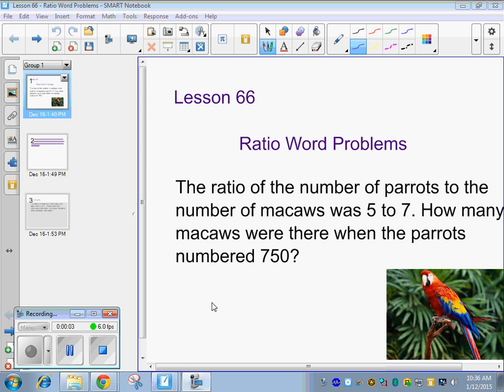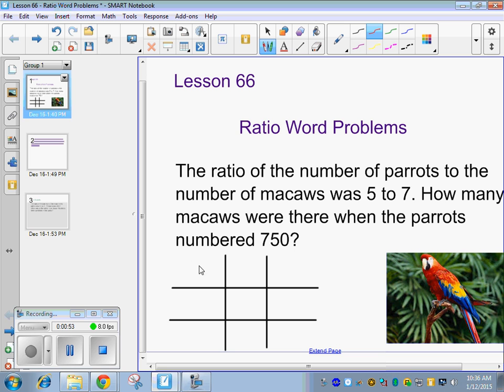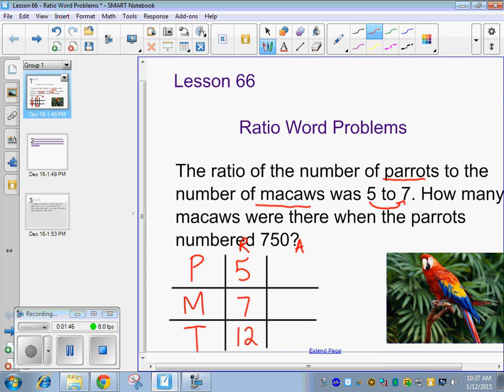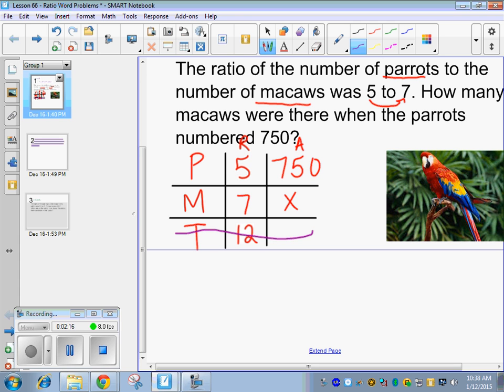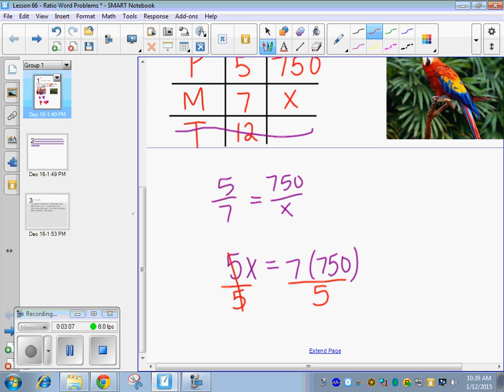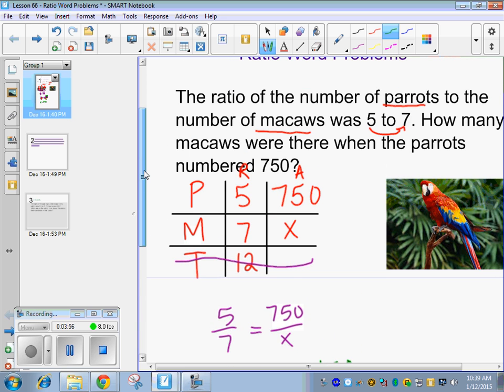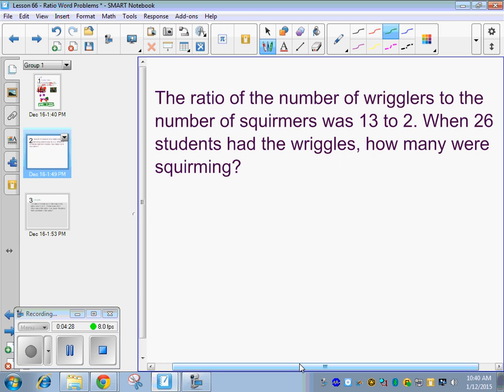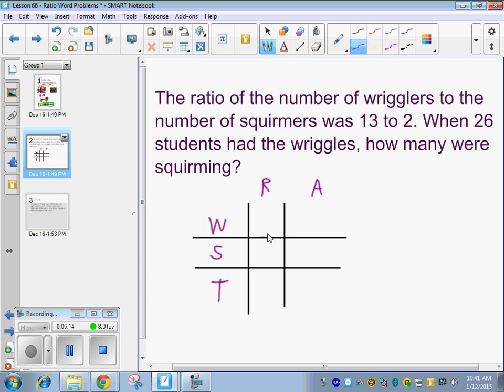Lesson 66 Ratio Word Problems